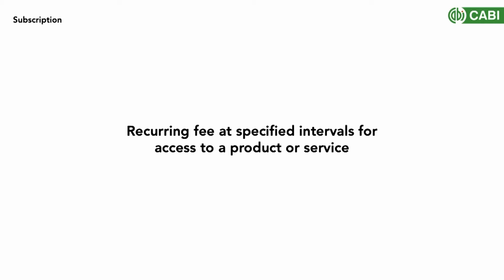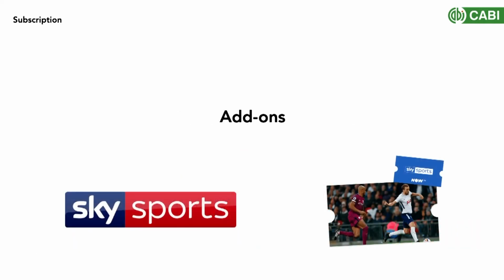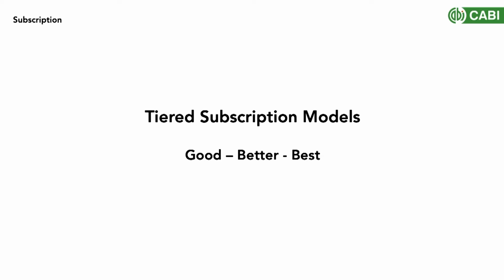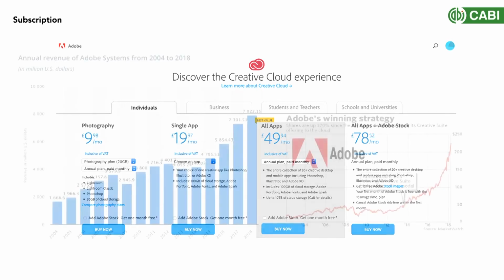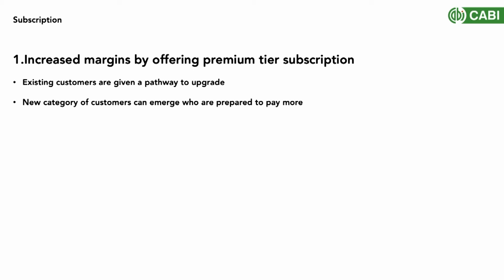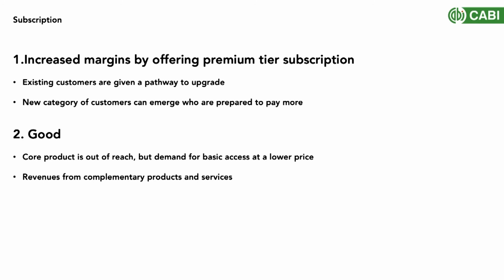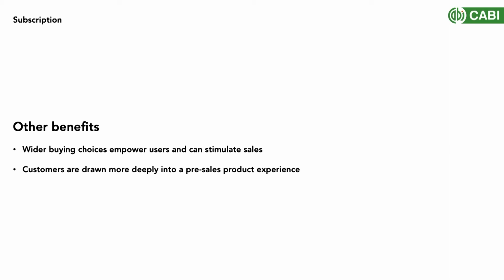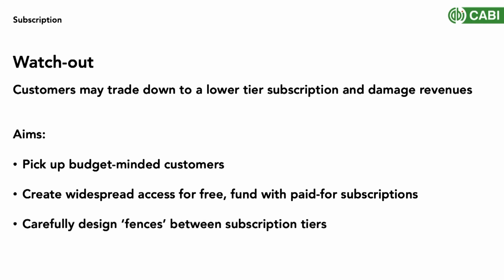8.3 Subscription business models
8.3 An overview of how to work with subscription business models including examples from Amazon, Netflix, Sky Sports, Spotify and Adobe.
- Based on the book "Be Less Zombie: How great companies create dynamic innovation, fearless leadership and passionate people".

Note: This video was originally created for CABI and permission has kindly been given to share it as part of the Innovation Essentials course